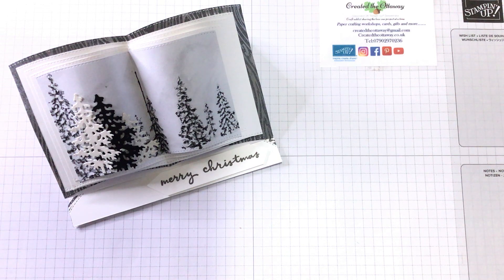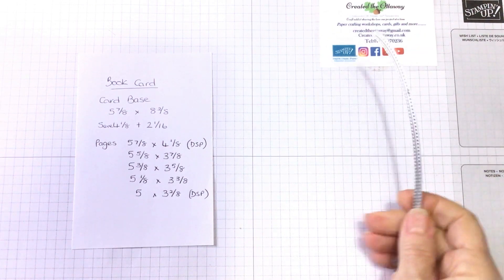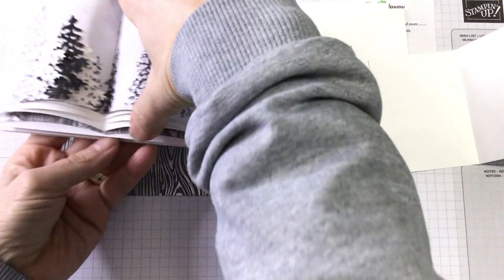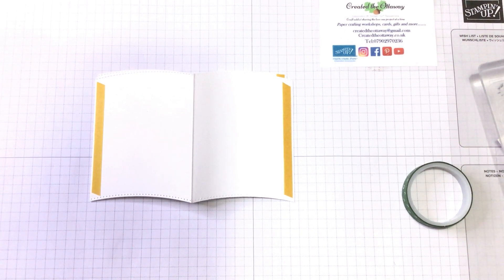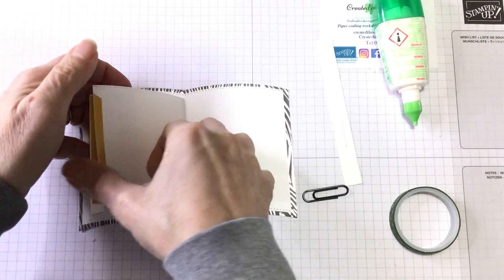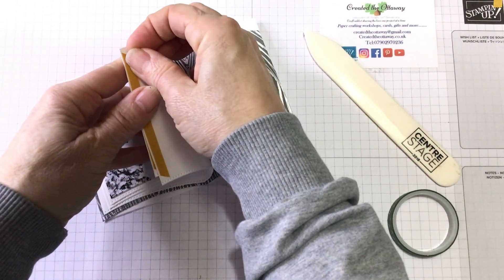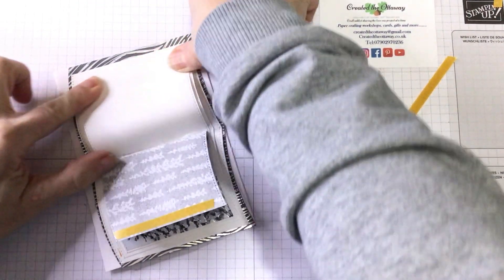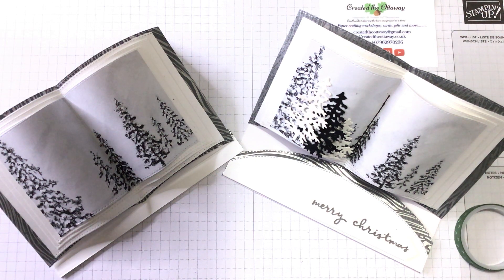Book card tutorial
Craft along with me using your supplies to make this easy book card